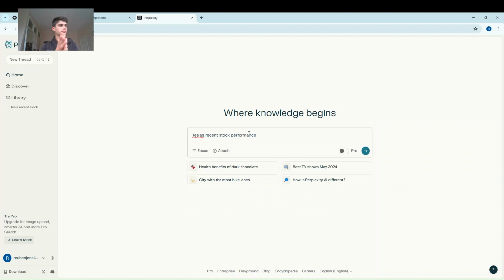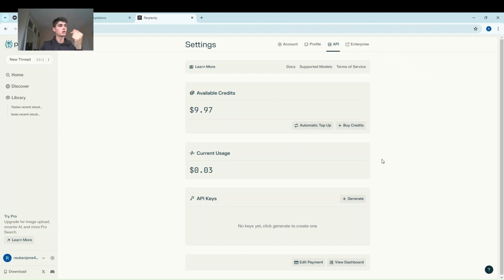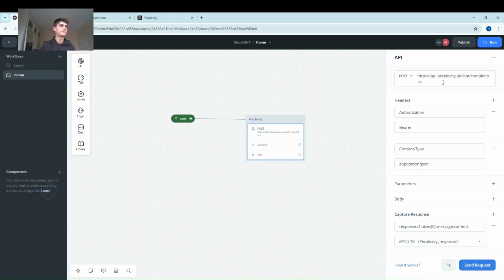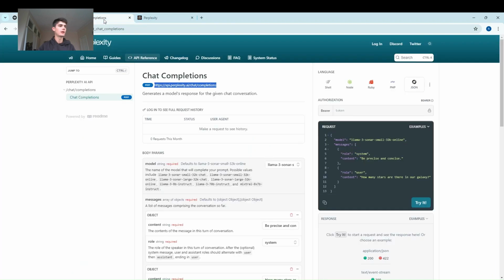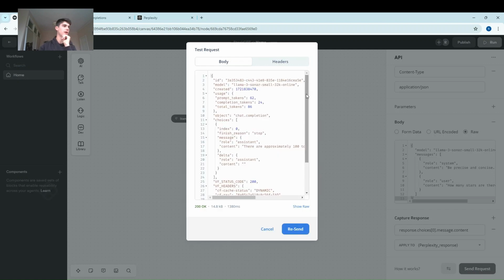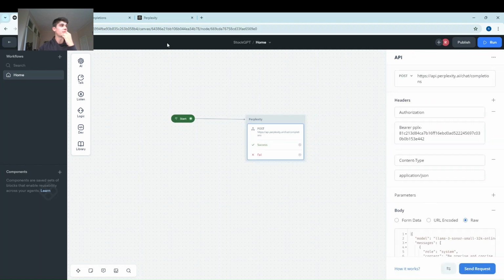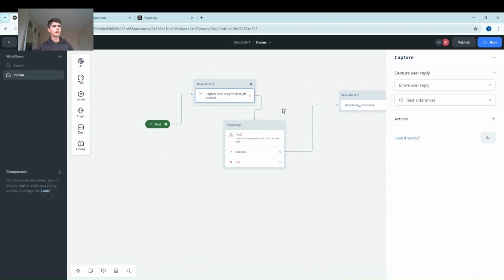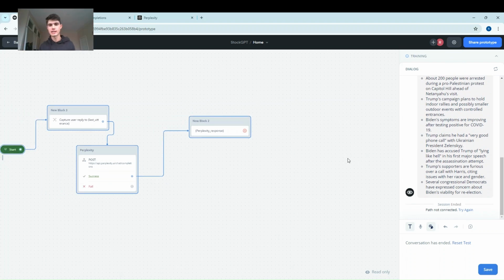Search the internet with VoiceFlow: Perplexity AI API tutorial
How to search the internet for real time information and include it in your AI responses